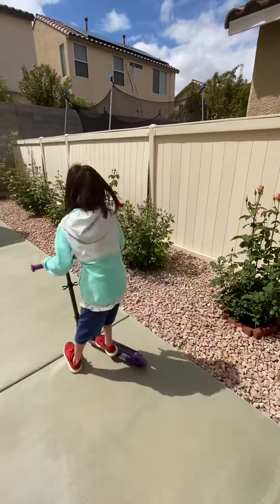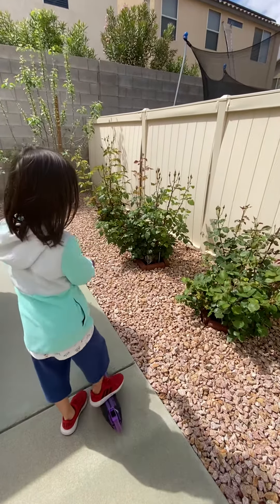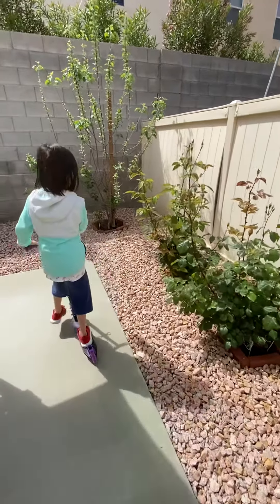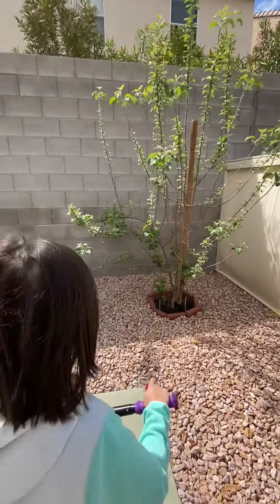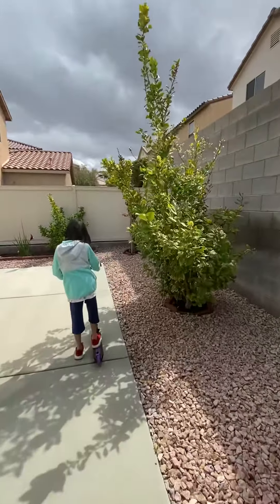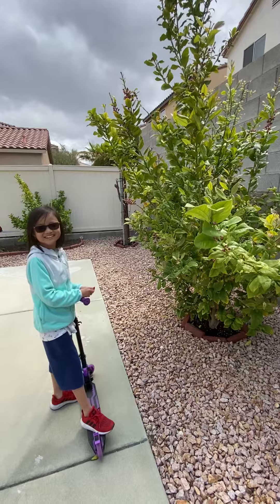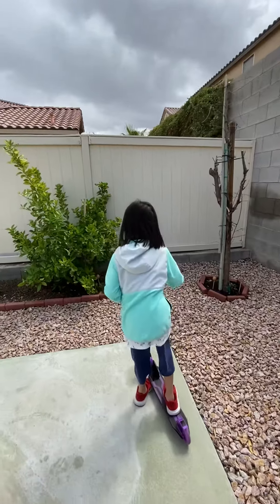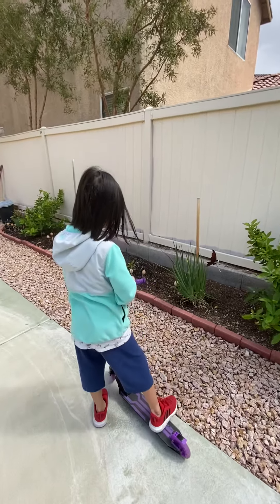Kira Identifying Plants